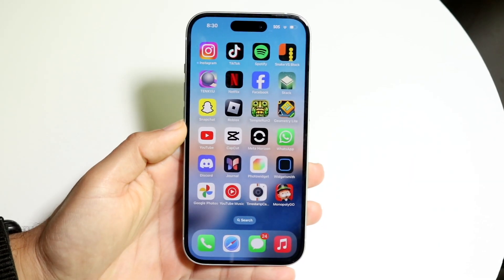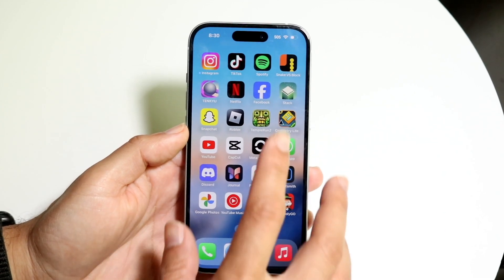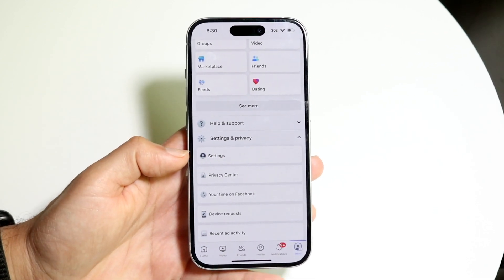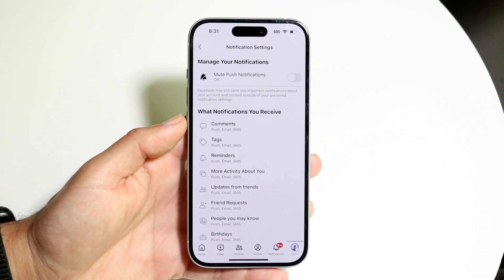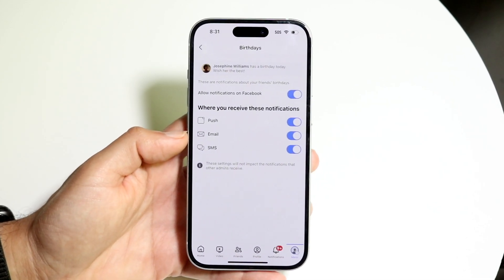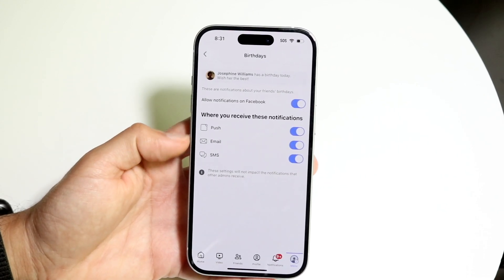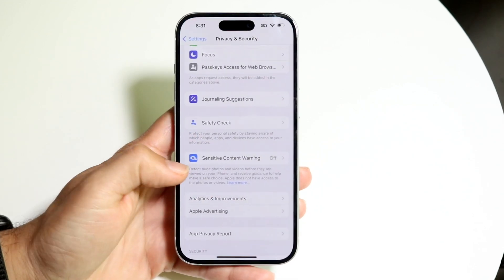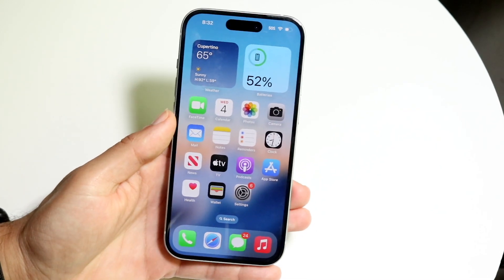How To FIX Facebook Birthday Notifications Not Working! (2024)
Here is exactly How To FIX Facebook Birthday Notifications Not Working! (2024)